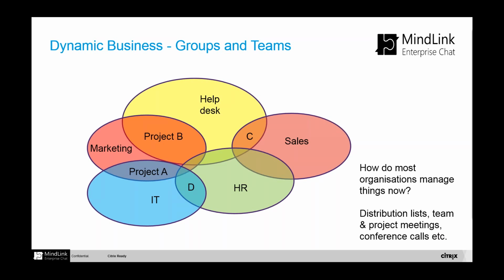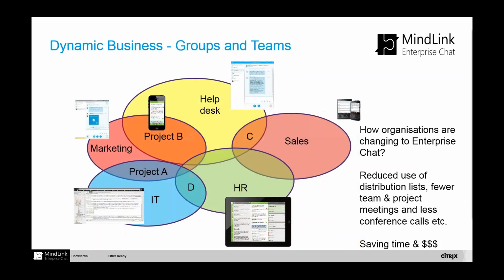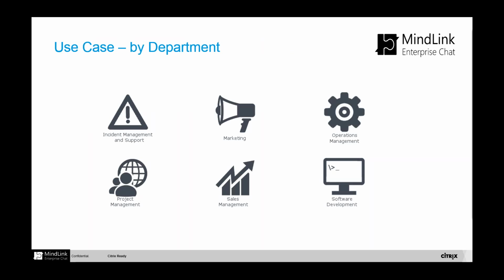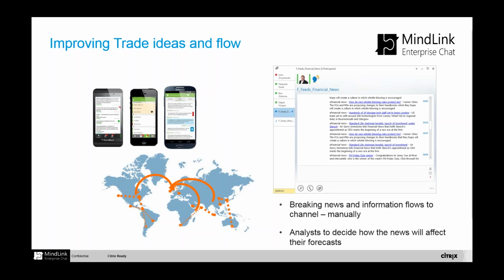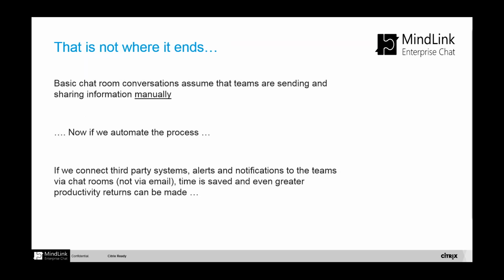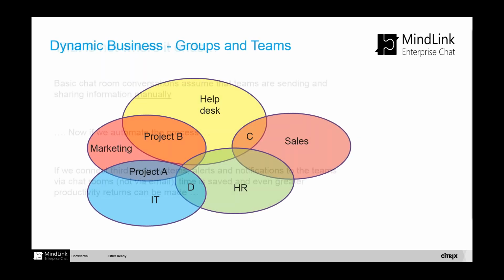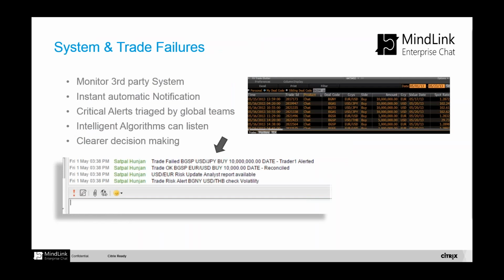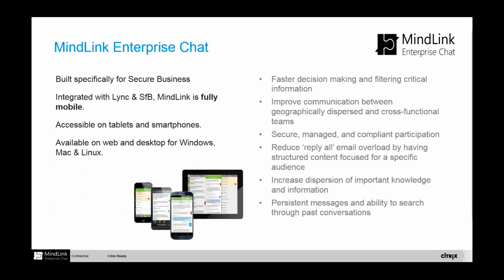Webinar - Securing chat applications for the enterprise using MindLink